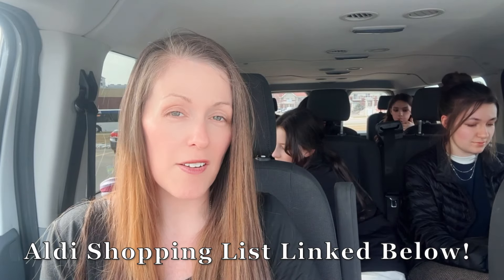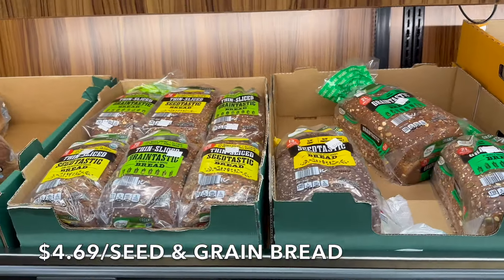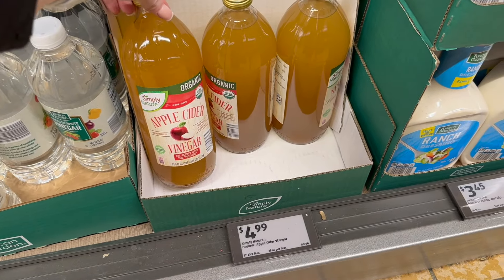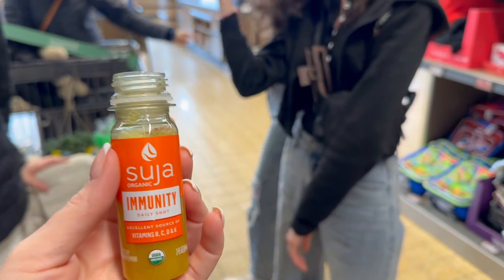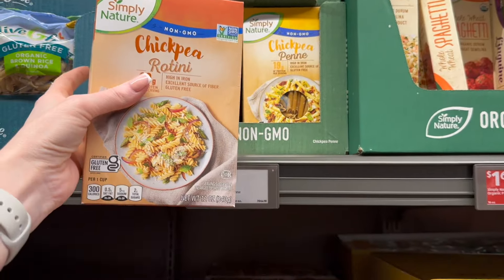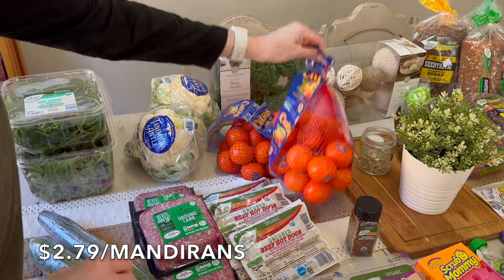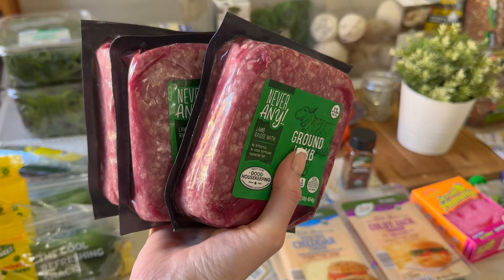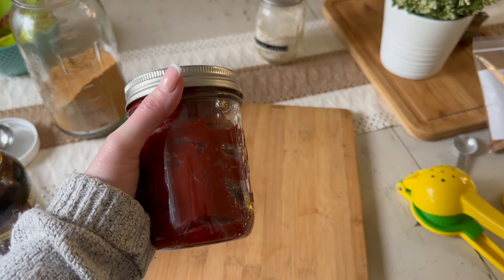BIG Family ALDI Grocery Haul: BEST Finds, Recipe and Shopping List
Aldi Grocery Haul: Favorite Finds, Recipe and Grocery List

🌿  Welcome! Join us on another exciting adventure at Aldi! This time, we're sharing our top favorite finds, a delicious family recipe, and our complete grocery list to help you plan your next shopping trip. Whether you're feeding a big family like ours or looking for budget-friendly, healthy options, this video is packed with tips and inspiration. 🛒✨

From fresh produce to pantry staples, discover how we navigate Aldi's aisles to find the best deals and ingredients that support our natural and simple living philosophy. Plus, don't miss out on a special recipe that's a hit in our household - easy to make, nutritious, and loved by all ages! 🥗👨‍👩‍👧‍👦

Your support means the world to us as we continue to share our journey with you. 💚

MEALS WE ARE CREATING THIS WEEK WITH ALL THE FOOD!

Breakfast Casserole with Mandarins
Mandirans / Snacking
Cauliflower with Hummus
Tuna Salad and Cucumber Slices
Mini Cucumbers / Snacking
Burgers with Spring Mix Salads
Pasta with Keto Meatballs
Mac and Cheese with Hot Dogs
Vegetables and Cheese Sandwiches
Omelets with Spinach and Toast
Avocado Toast
Cheese with Crackers
Spiced Beef and Lamb Chili with Orzo

VIDEOS I THINK YOU MIGHT LIKE -

Dad - Larry
Mom -Pamela
Katelin 24
Grace 22
Victoria 20
Juliana 18
Hannah 16
Madelyn 15
Claudia 13
Thomas 11
Alex 9
Sophia 6
Cecilia 4